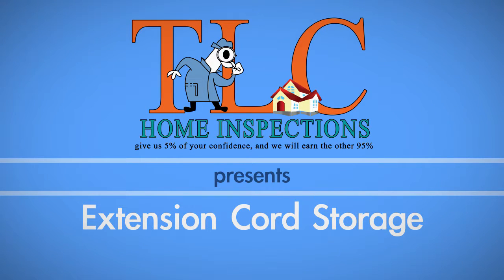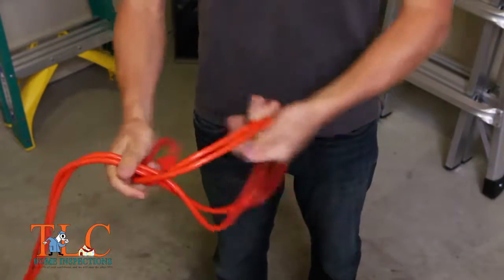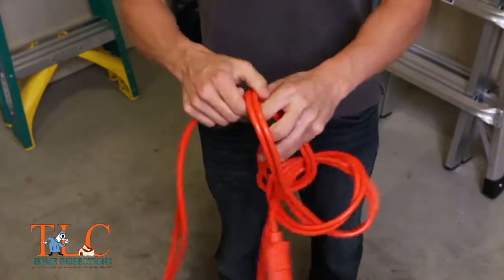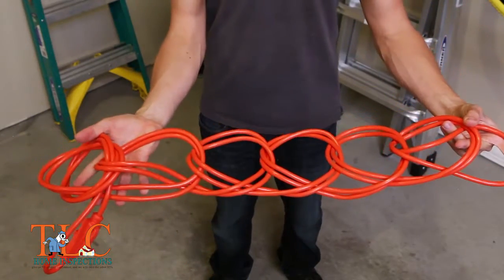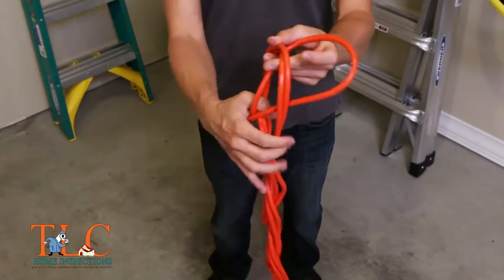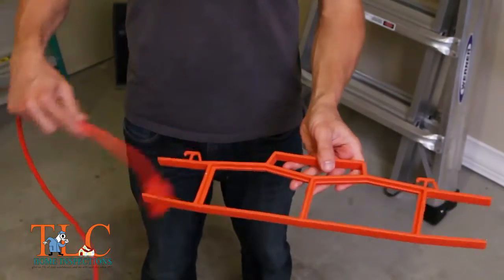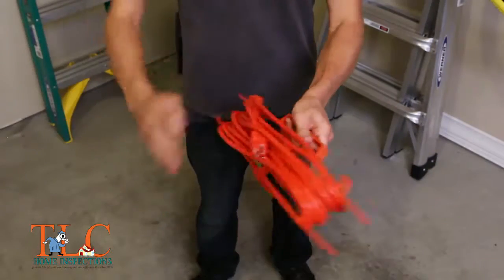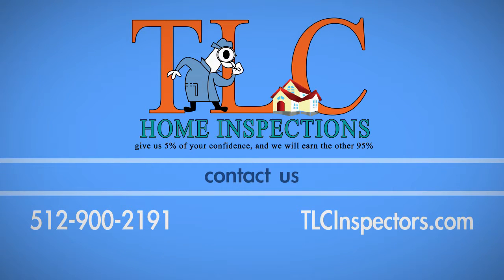Extension Cord Storage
TLC Home Inspections